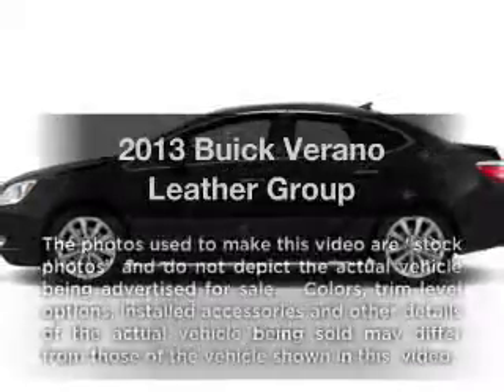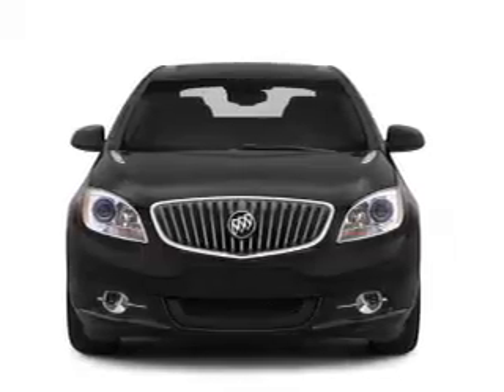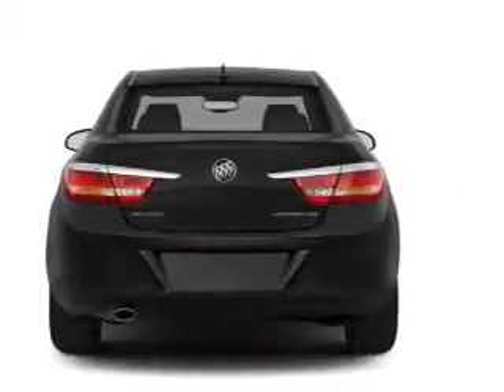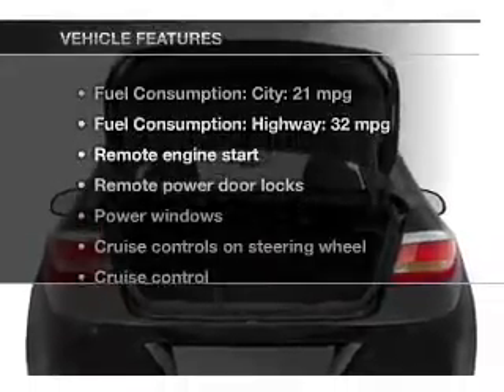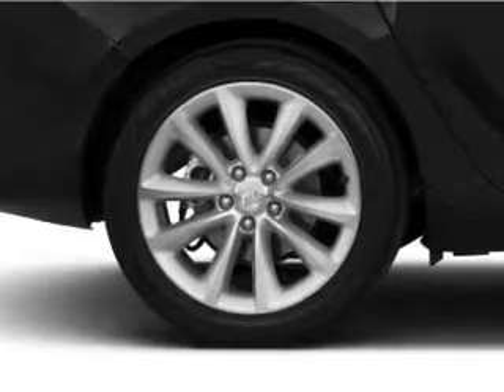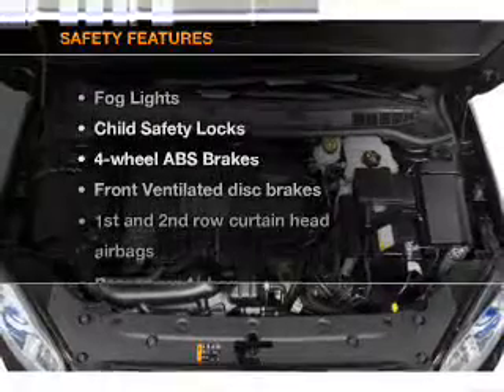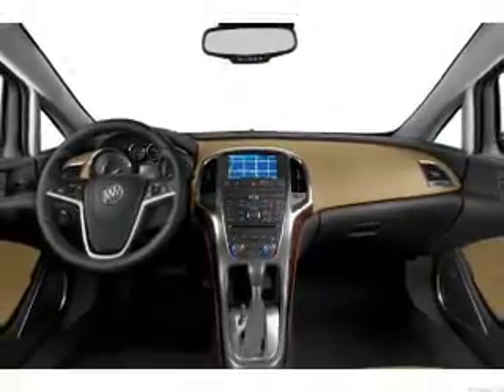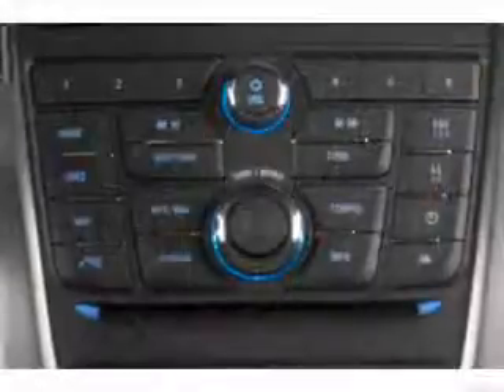2013 Buick Verano - White Bear Lake MN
Year: 2013
Make: Buick
Model: Verano
Trim: Leather Group
Engine: 2.4 liter inline 4 cylinder 16 valve
Transmission: 6-Speed Automatic
Color: Crystal Red Tintcoat
Mileage:
Address:
3900 North Hwy 61